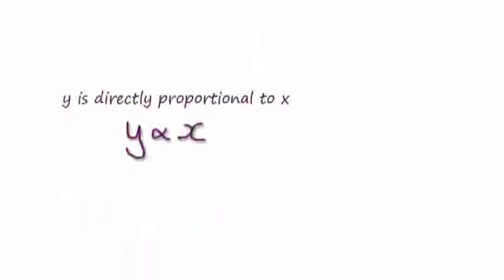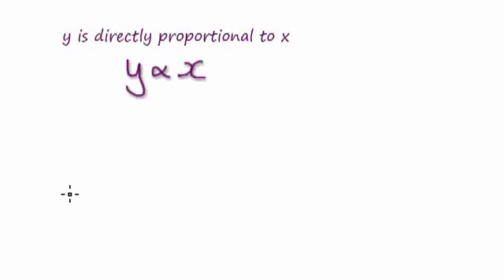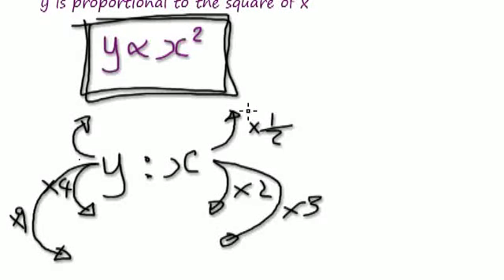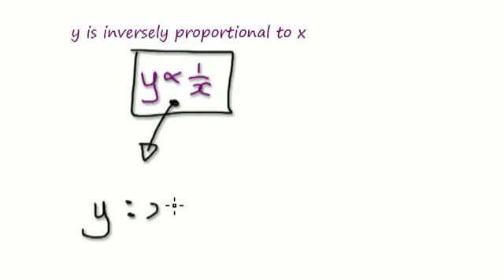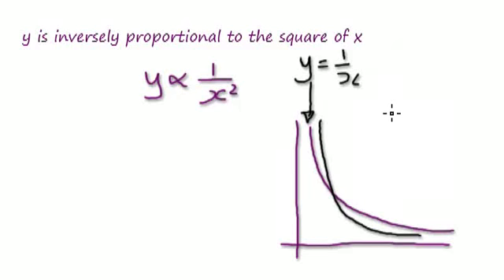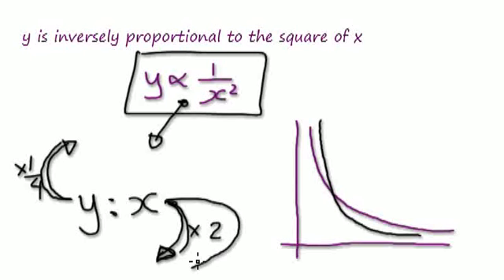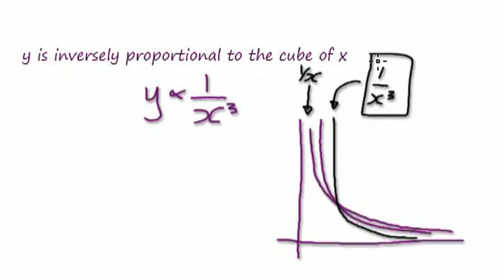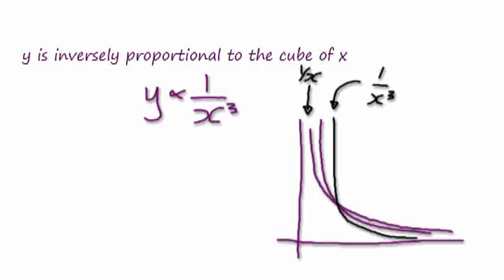Video 855 - Summary of different types of proportionality